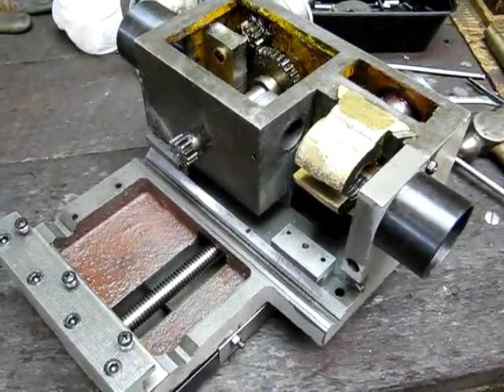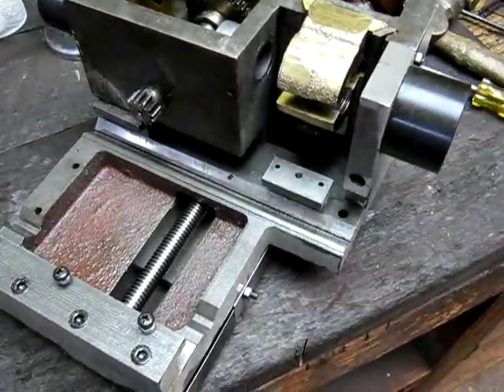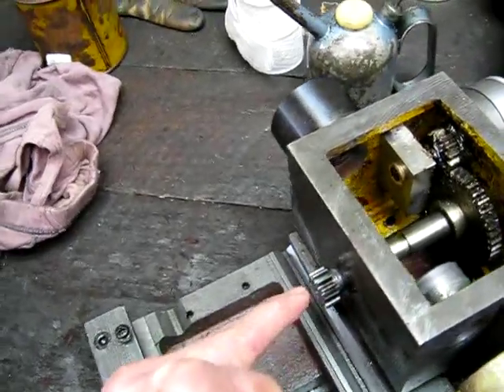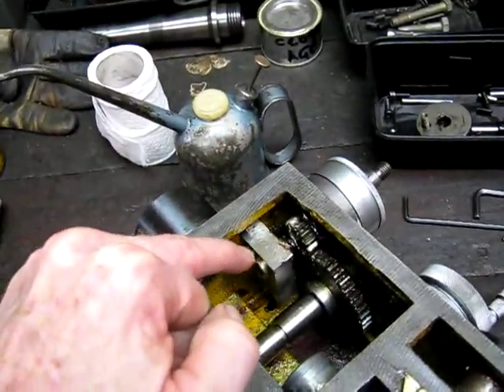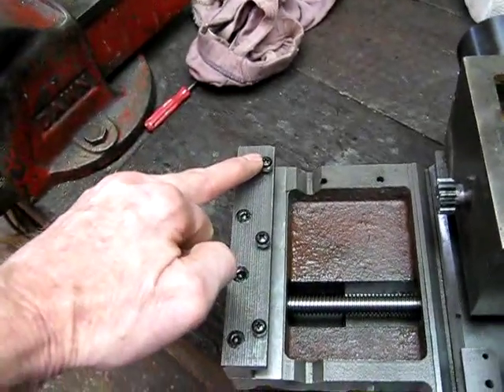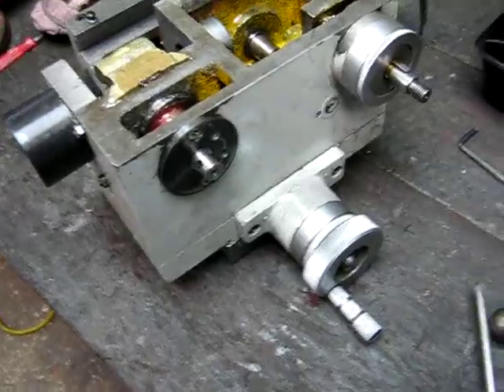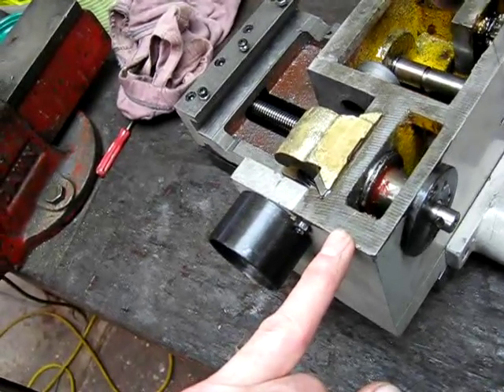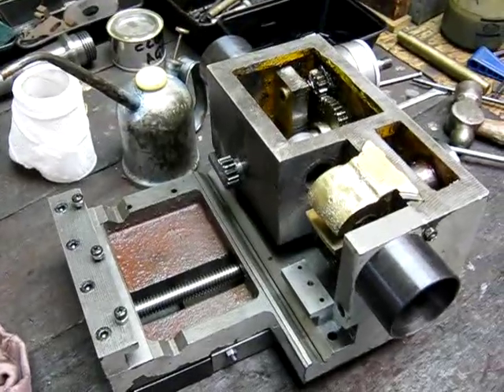What's inside a cheap Chinese lathe - a quick look under the carriage of a CQ9325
I had the lathe apart for a small repair job and thought viewers might be interested to see how well these cheap units are constructed.  Actually quite good for the money, and way better than some people like to admit.

I've had it 10 years, cost less than $1,100 AU, it's done a heap of work.  It's still very accurate and I made the oilers in my last video on it.  No Rolls Royce, but it's done everything I've ever asked of it and put up with some serious overload at times.